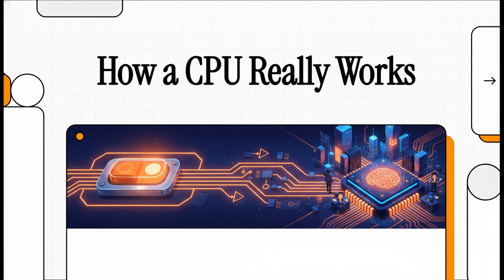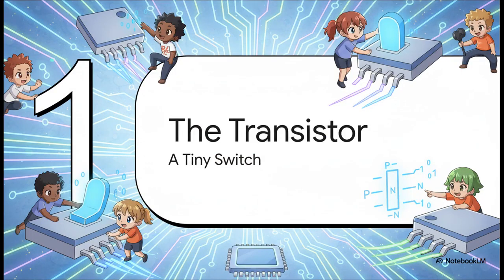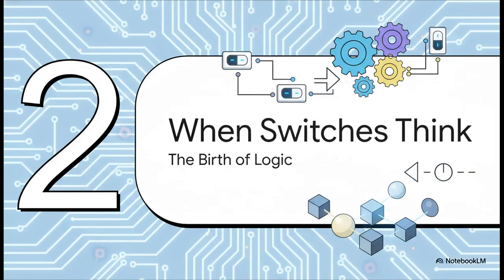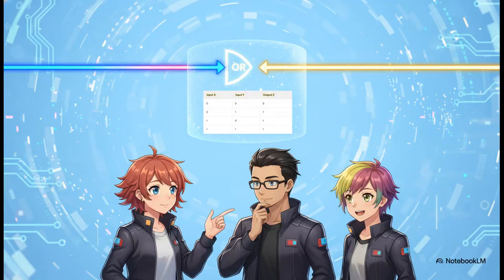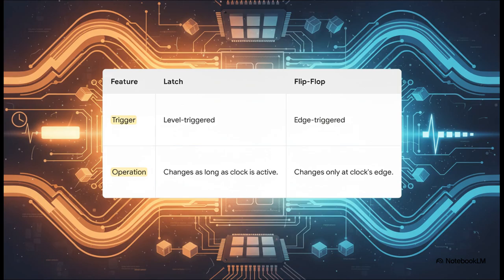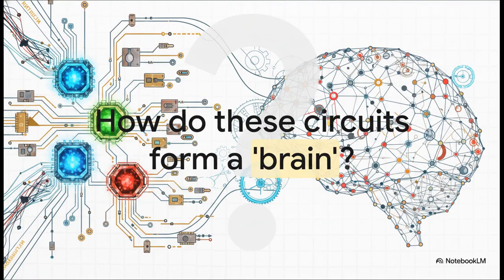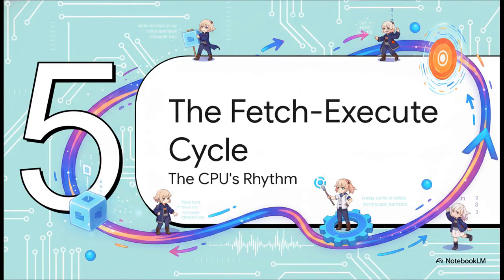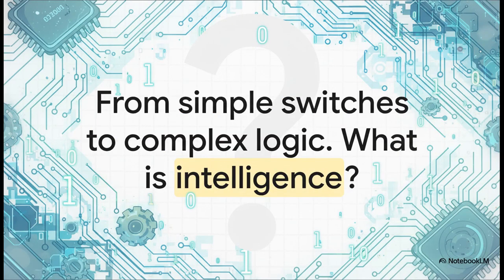How a CPU Really Works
These sources provide a comprehensive introduction to computer architecture, tracing the path from physical hardware to complex digital processing. They define the transistor as the fundamental electronic switch that uses binary states—represented as 1s and 0s—to store and move data. These individual components are organized into logic gates, which are then combined to form the primary units of a Central Processing Unit (CPU). The texts explain how the Arithmetic Logic Unit (ALU), Control Unit (CU), and registers work together during the fetch-decode-execute cycle to run software. Additionally, the collection covers various flip-flop circuits used for memory storage and explores the conceptual similarities between microprocessors and the human brain. Together, these materials illustrate how simple mathematical logic is physically implemented to power modern computing.